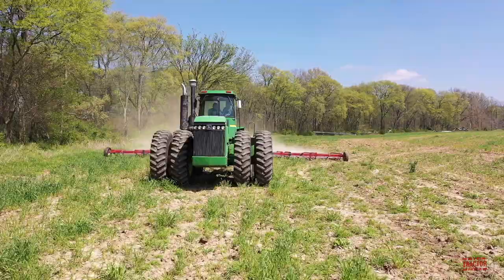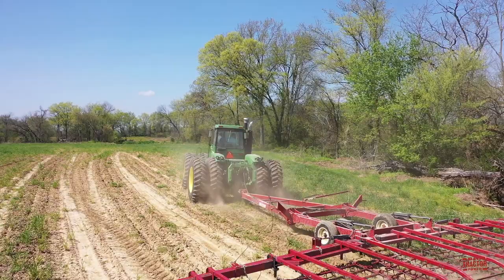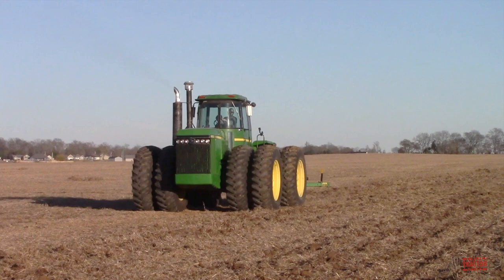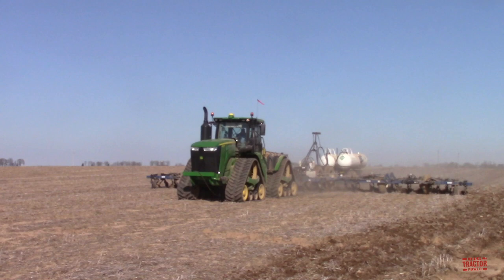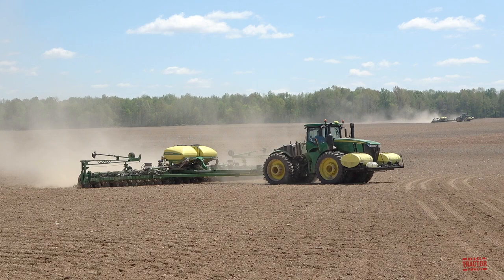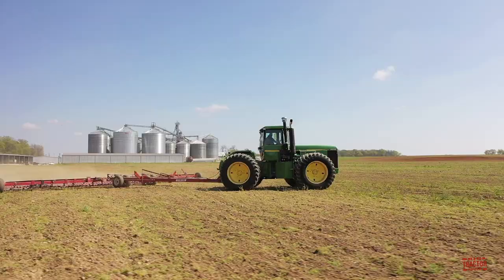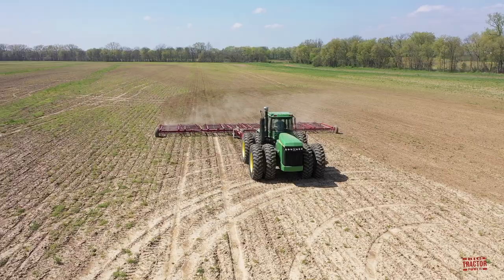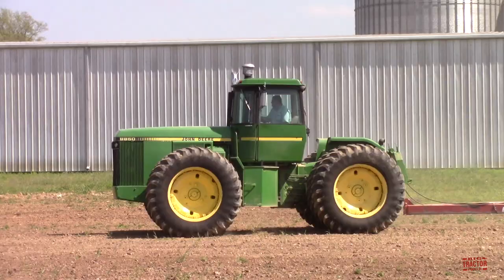JOHN DEERE 8850 Tractor Working on Spring Tillage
In this video Big Tractor Power is out in the field with a V8 powered 370 hp JOHN DEERE 8850 Tractor  working with a 50ft McFarlane Harrow preparing the seed bed for corn planting.  This video will share footage of the tractors and equipment involved in corn planting.  Watch for this 1980's tractor's production history, specifications and original price tag.